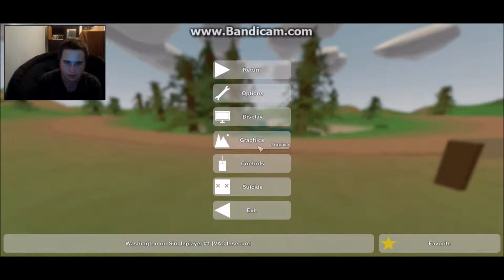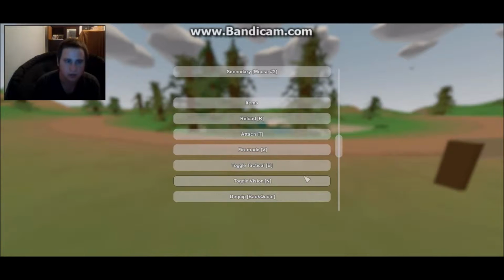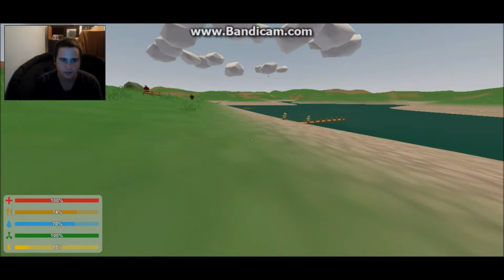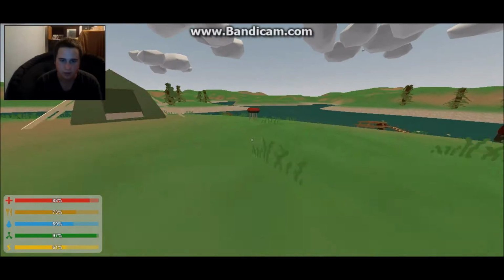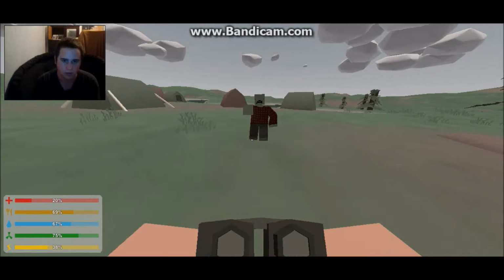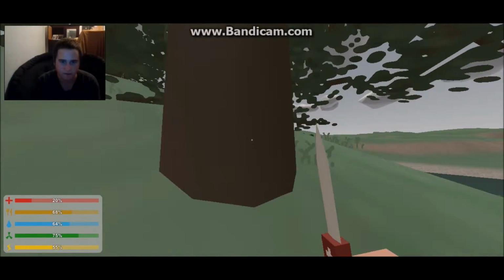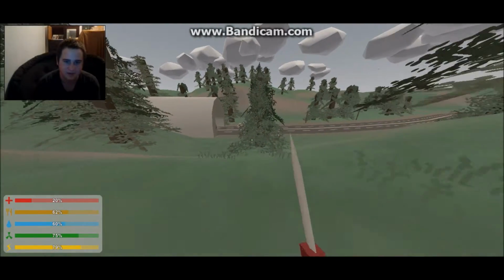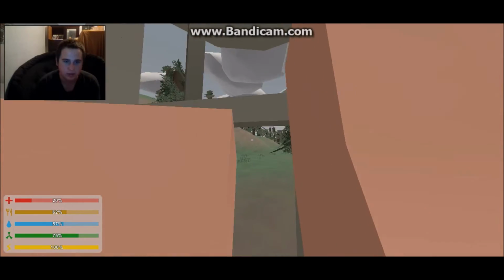found a road YAY!!!!!!!!!! Unturned part 2